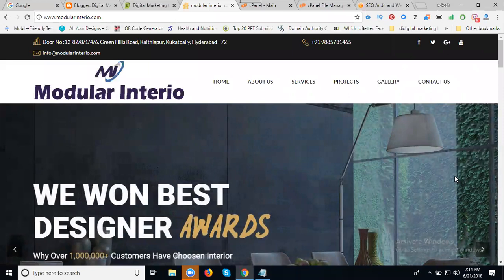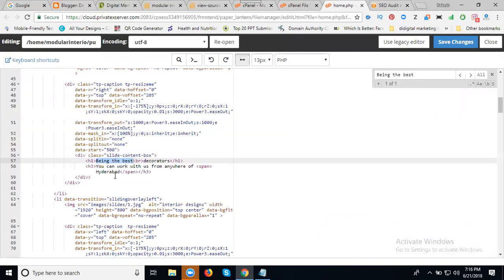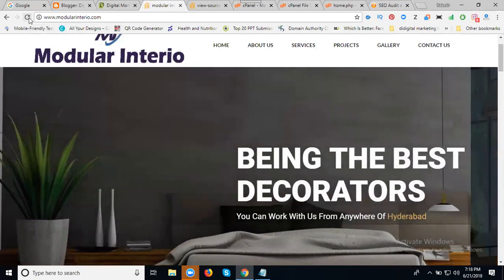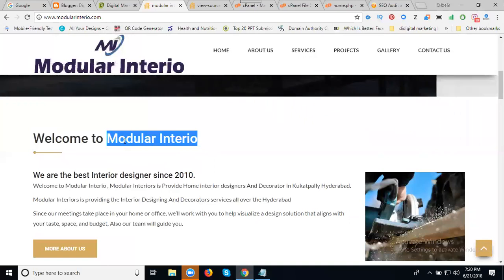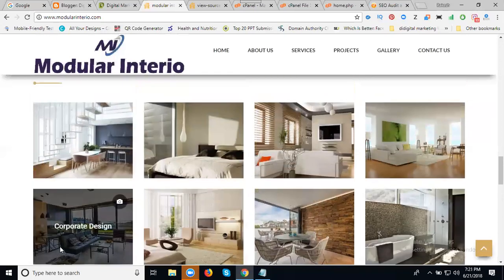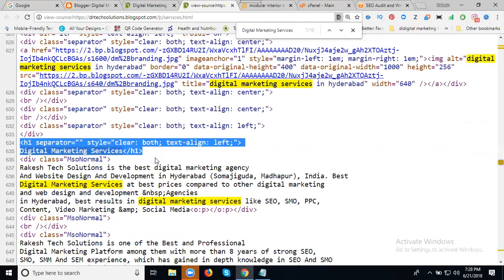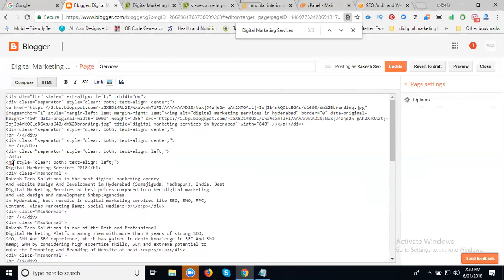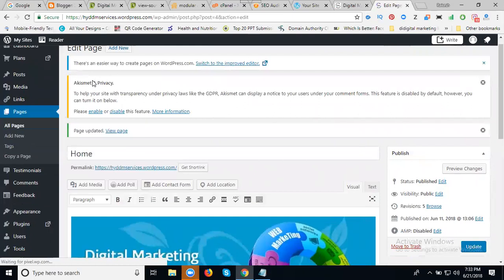How to add Header Tags on your website 2018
Learn This Training Video